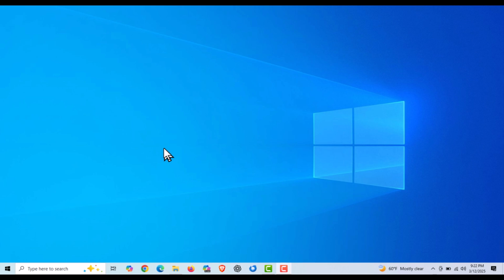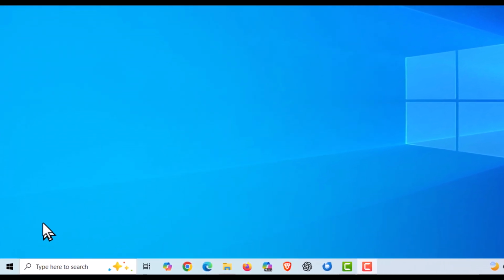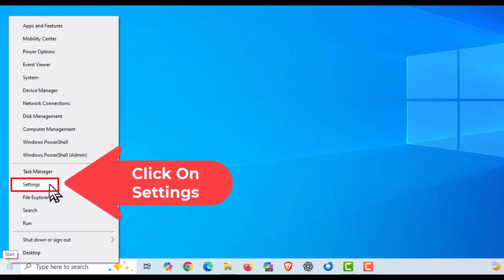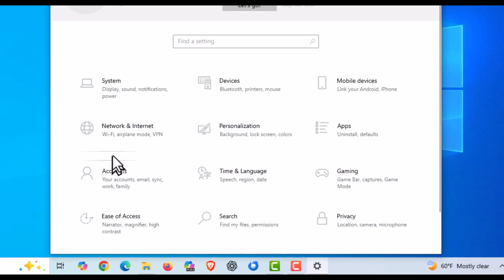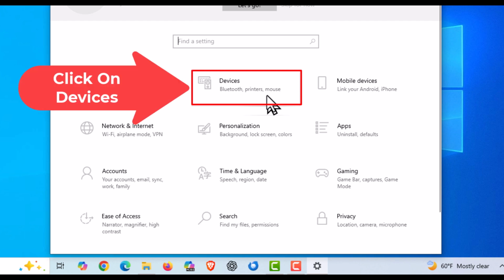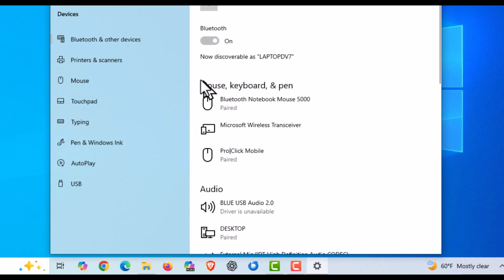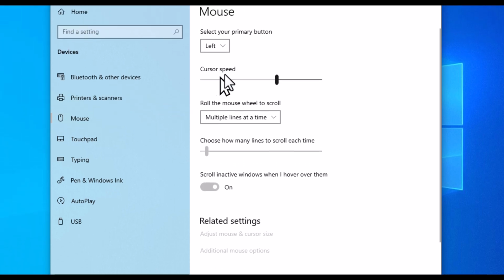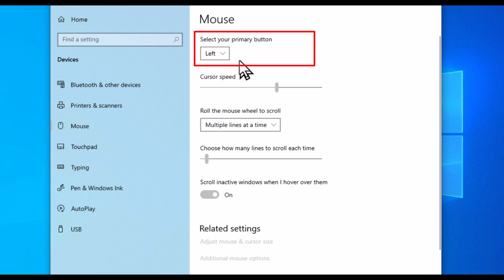How To Change The Primary Mouse Button in Windows 10 | Quick and Easy Guide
Need to switch your primary mouse button in Windows 10? Whether you're left-handed or just prefer a different setup, this tutorial will show you how to easily change the primary mouse button in just a few simple steps. Follow along to customize your mouse settings and improve your workflow.

Simple Steps
1. Right click on the "Start Icon" and choose "Settings".
2. In the dialog box that opens, click on "Devices".
3. In the left side pane, click on "Mouse".
4. Under "Select Your Primary Button", click the dropdown to select either left or right.

Chapters
0:00 How To Change The Primary Mouse Button in Windows 10
0:27 How To Open Settings In Windows 10
0:42 Click On Devices
0:52 Click On Mouse
1:02 Select Left Or Right For The Primary Mouse Button In Windows 10